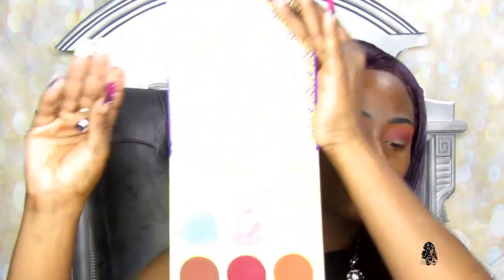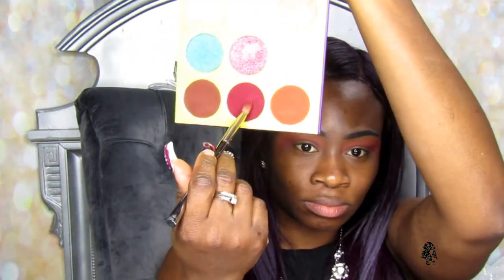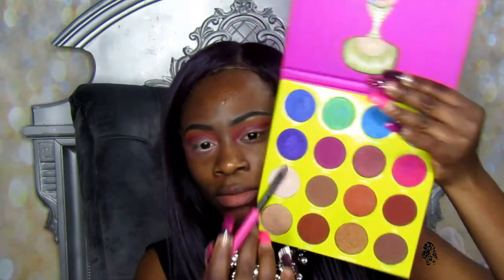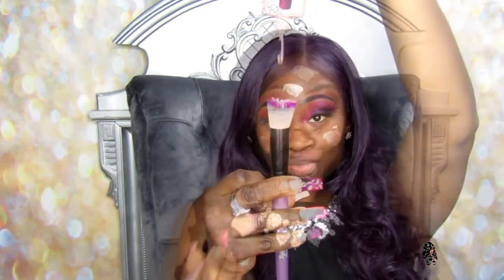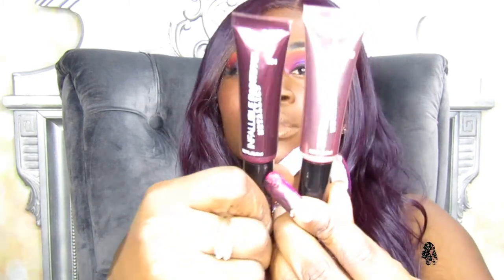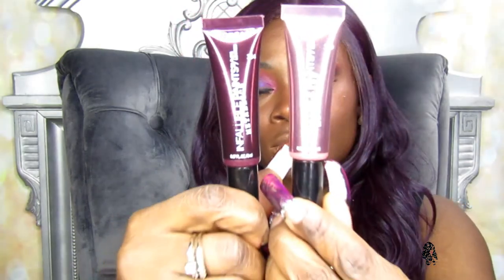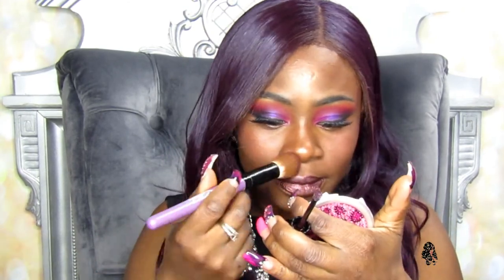SUNSET IN COSMO CUT CREASE EYESHADOW + FULL FACE MAKEUP TUTORIAL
SUNSET IN COSMO CUT CREASE EYESHADOW + FULL FACE MAKEUP
  EYE SHADOW PALETTE'S
*URBAN DECAY NAKED HEAT PALETTE
*THE SAHARAN II BY JUVIA'S
*THE MASQUERADE BY JUVIA'S
  BROW BONE HIGHLIGHT
- - MAC PIGMENT *MELON

PREP & PRIMER FACE::
*L.A. GIRL PRO PREP (FACE SMOOTHER)
*NYX PORE FILLER (MINIMIZE THE APPEARANCE OF PORES)
 *NYX *BORN TO GLOW LIQUID ILLUMINATOR *GLEAM

FOUNDATION
FENTY BEAUTY PRO FILT' MATTE FOUNDATION 450
MATCH STIX TRIO SUEDE & ESPRESSO
CONCEALER TARTE SHAPE TAPE *RICH
GLOW KIT::
*ANASTASIA BEVERLY HILLS
*NICOLE GUERRIERO
*KITTY KAT
*GLO GETTER

::BRUSHES ::
*BH COSMETICS
*REAL TECHNIQUES

***GETTING OVER A WINTER COLD (COLD HERE IN CHICAGO AND WEATHER IS UP AND DOWN*"* SORRY BEAUTY'S I DID COUGH /CHOKE AND ALMOST DIED!! LOL! JUST KIDDING!